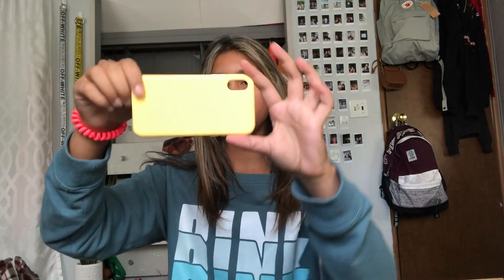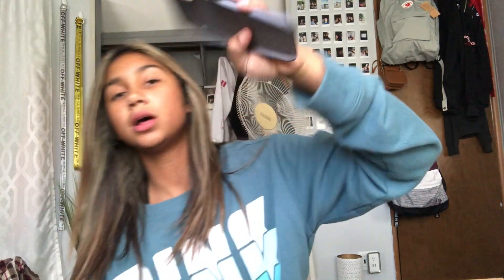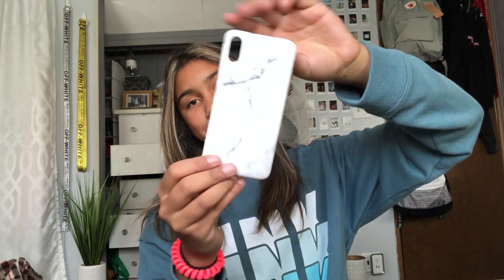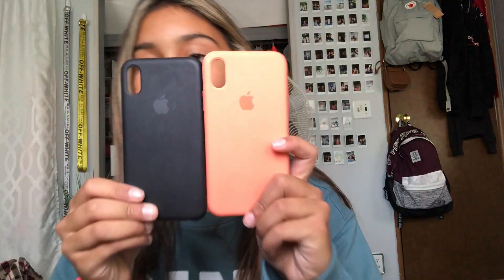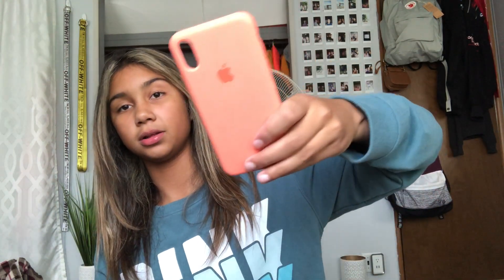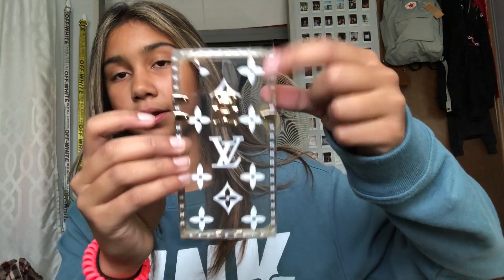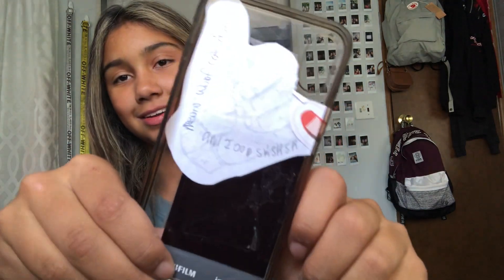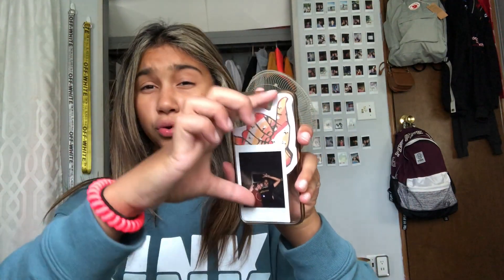IPHONE X CASE COLLECTION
Here’s a little collection video for you guys, I’m getting a new phone soon so I figured I’d film this before. Also expect a spooky szn video soon 🥰

socials
snap: brookelj0308

purchase through this too :)